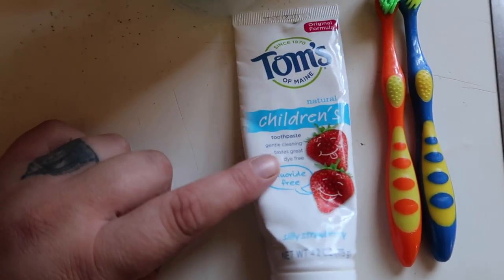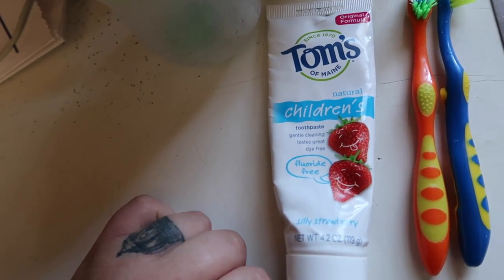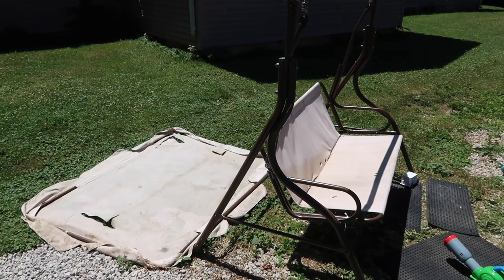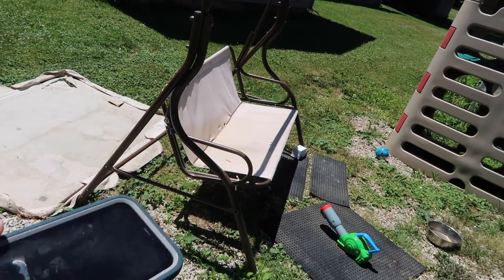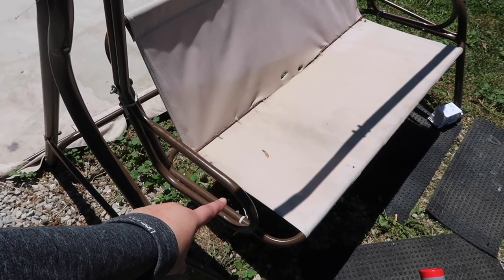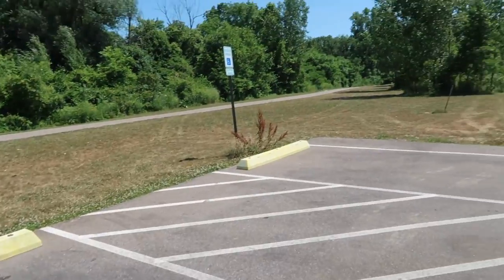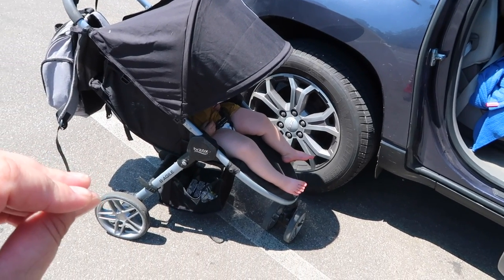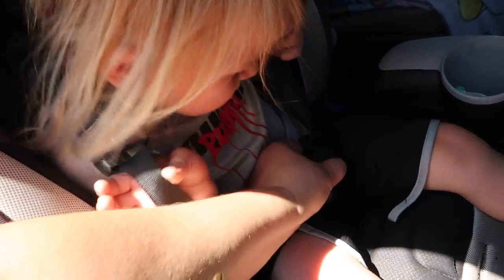Repurposing An Old Swing| Starting Our Health Journey